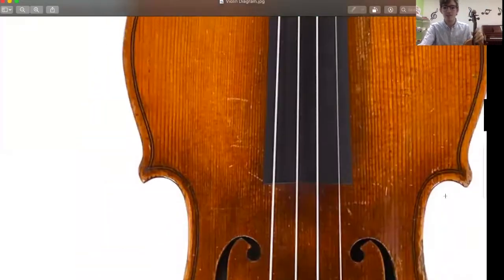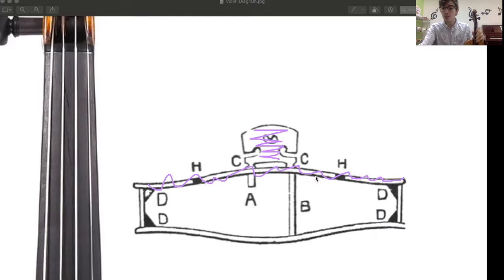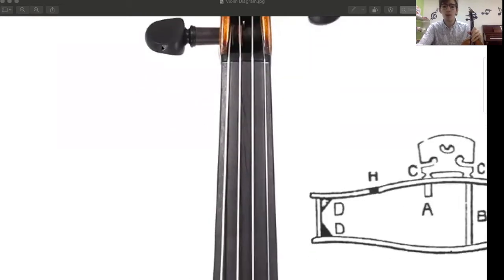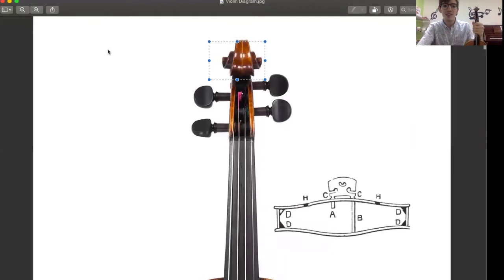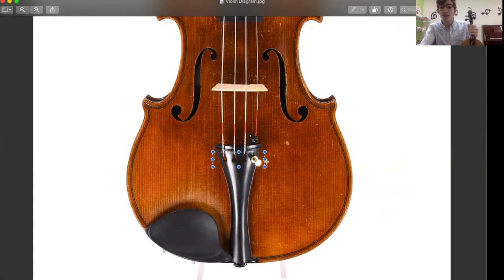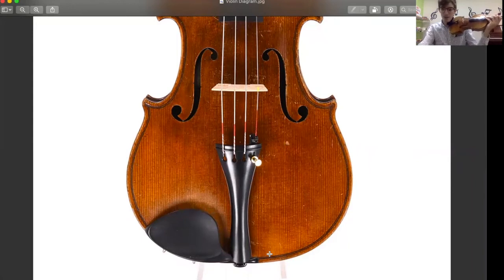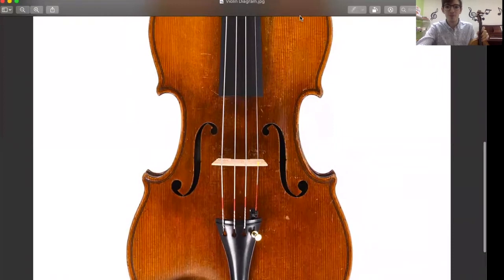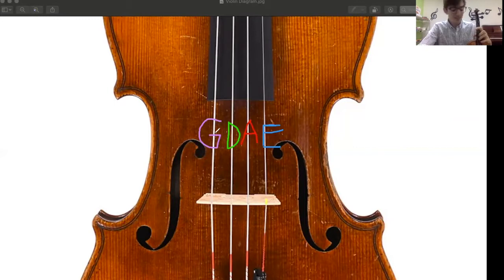Beginner Violin Lesson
In this video:
0:24 Parts of the violin
6:05 Bow hold
11:58 Violin hold
15:44 Motions of the bow arm